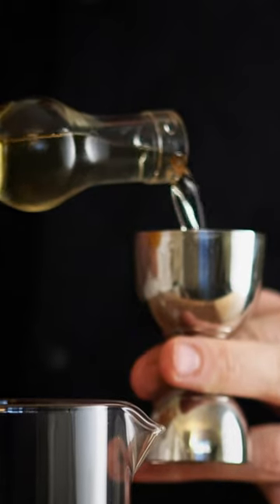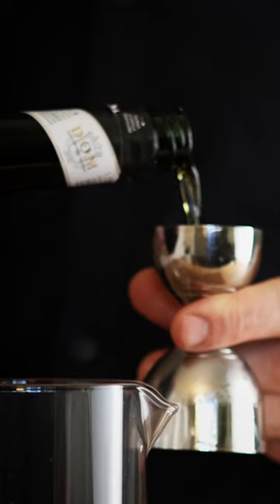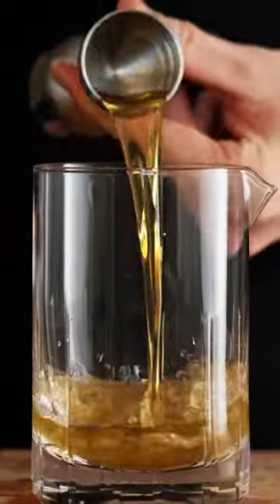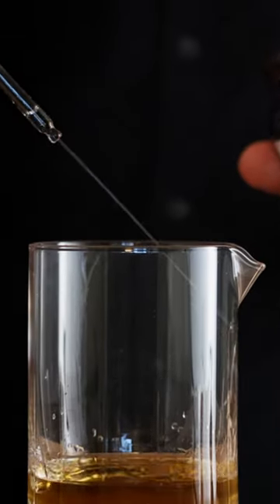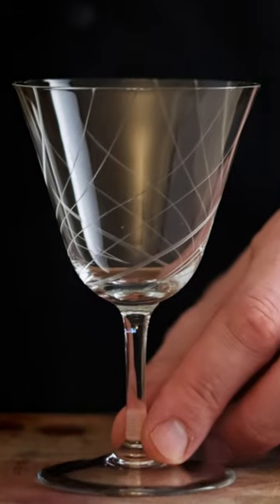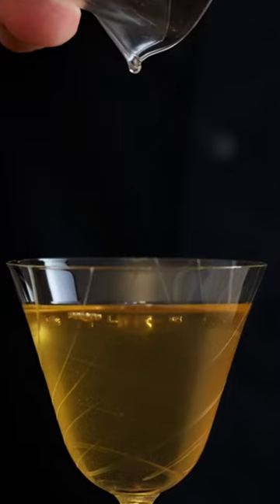The Chrysanthemum | Cocktail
Here's one that's pretty much a Manhattan but also not. Using Dry Vermouth as the base here instead of Rye, swapping the Sweet Vermouth for Benedictine, and using Absinthe instead of Bitters. I know, you're thinking this cocktail is nothing like a Manhattan, but if you look at those specs again you'll see they're pretty damn similar, no?

Give this one a try and let me know what you guys think!

~Chrysanthemum~
60ml Dry Vermouth
30ml Benedictine
3 Dashes Absinthe
Orange Twist

Cheers!!